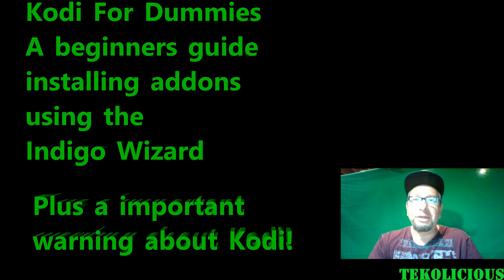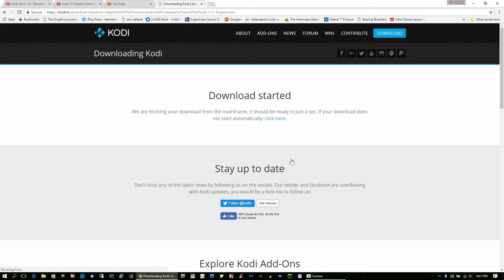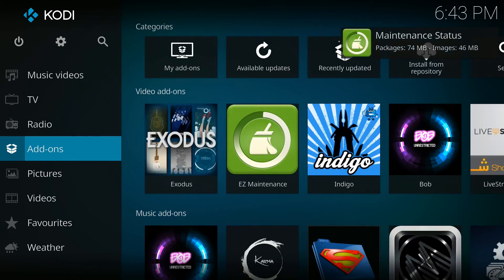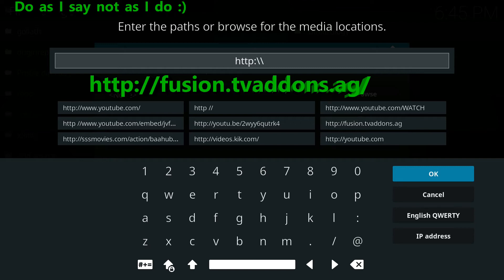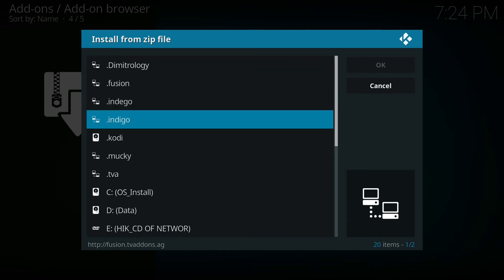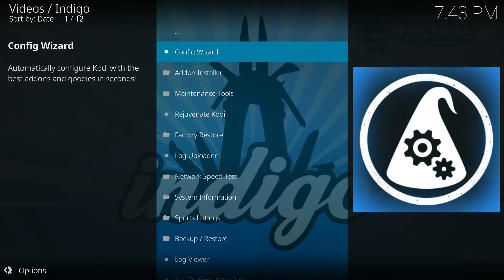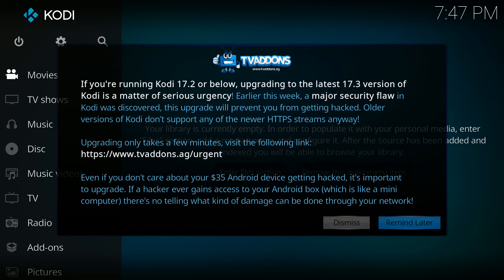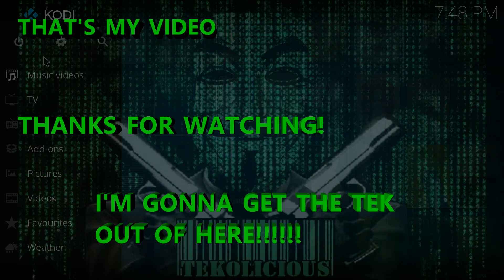Kodi for Dummies- Plus a Warning 17.3 fixes Kodi Update ASAP! Security Flaw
This is a tutorial on how to install Kodi and the Indigo Wizard for beginners
 I put the times for each important section to skip too.
Skip Kodi install 02:45
Add a source 03:57
Install from Zip 05:43
Launching Indigo Wizard 07:21